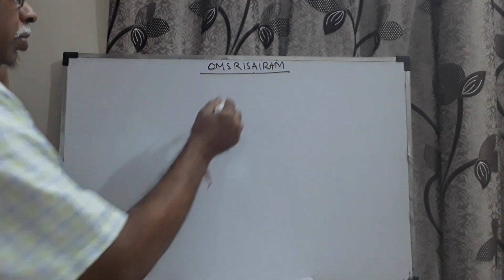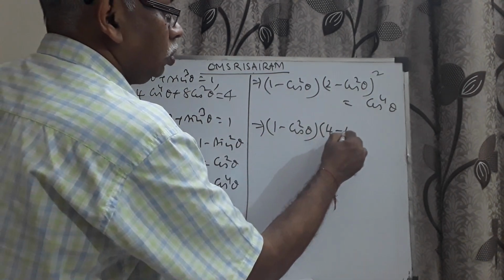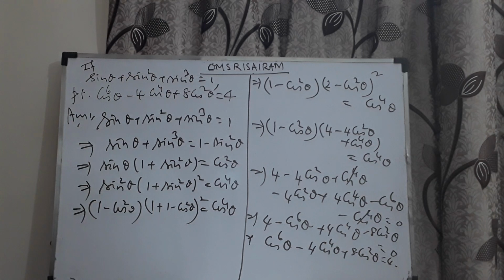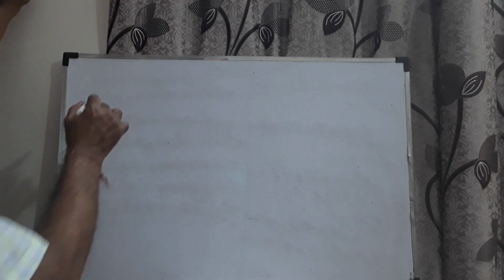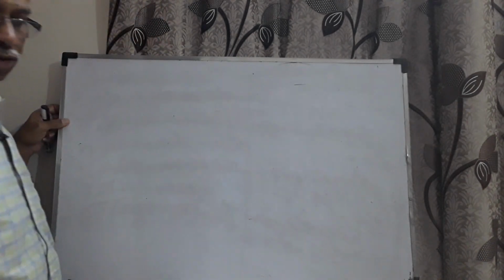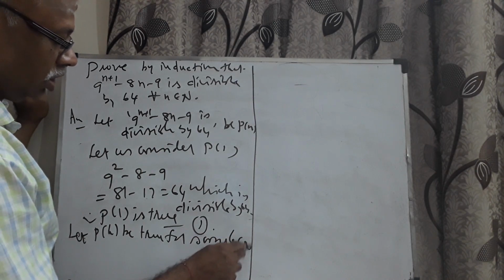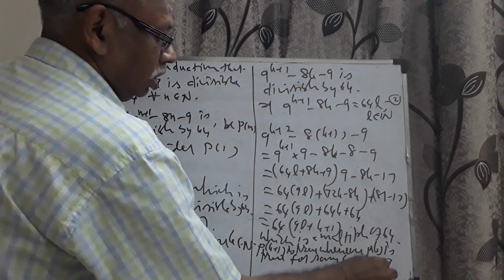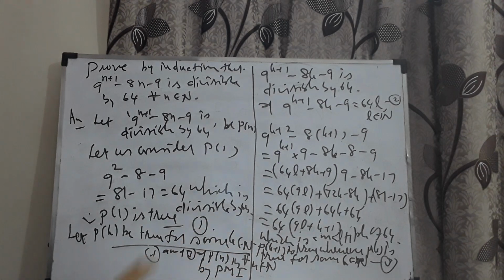JEE questions part 12 by R SANKARARAMAN (20.03.2023)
Here, one problem on trigonometry and one one problem on Principle of Mathematical Induction are discussed with answers.  Share with your known circle. 'R SANKARARAMAN